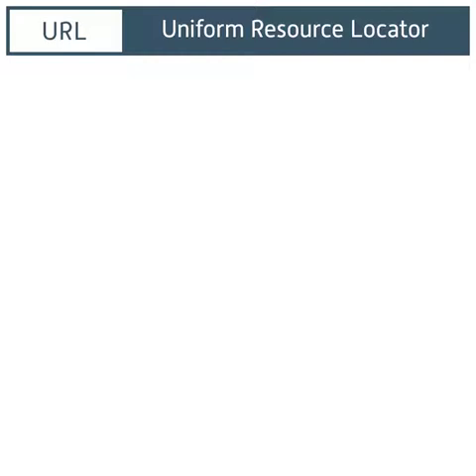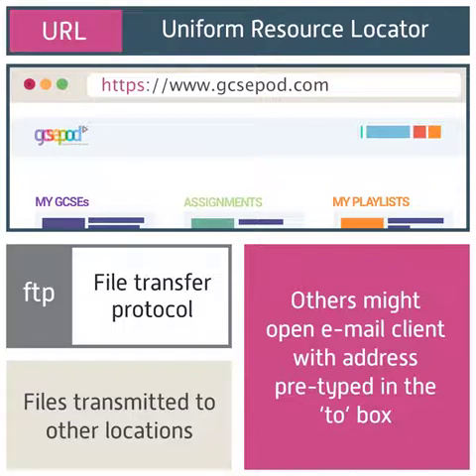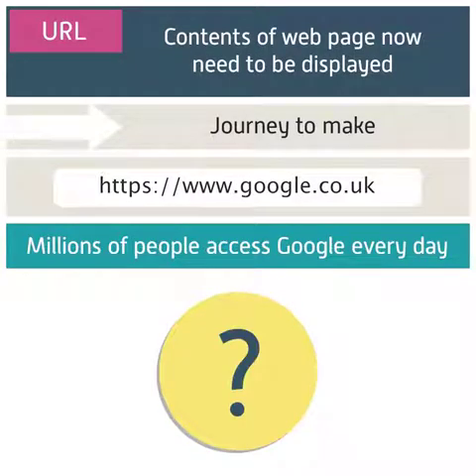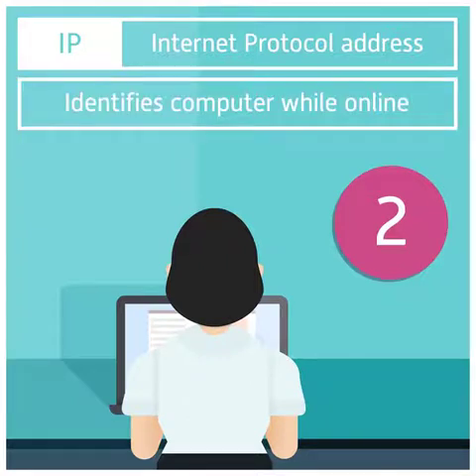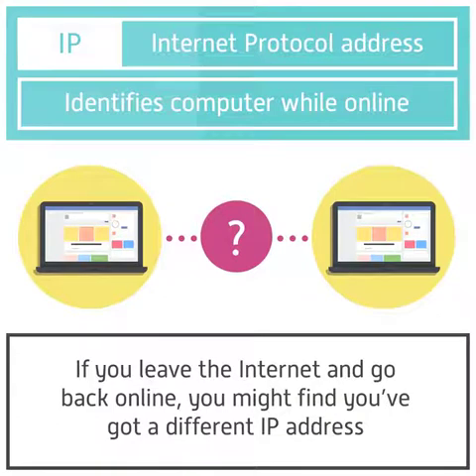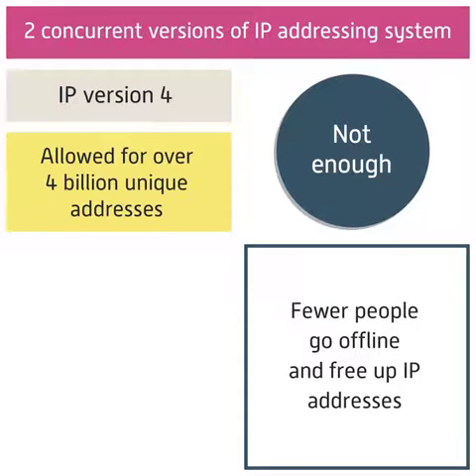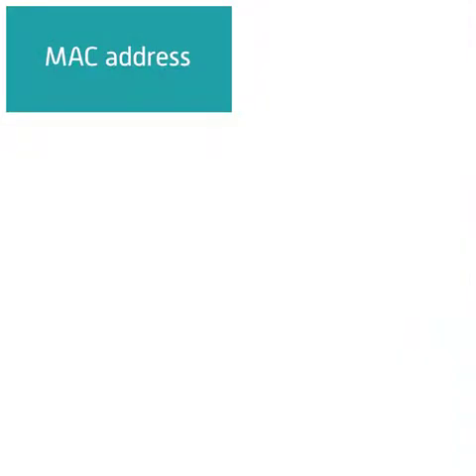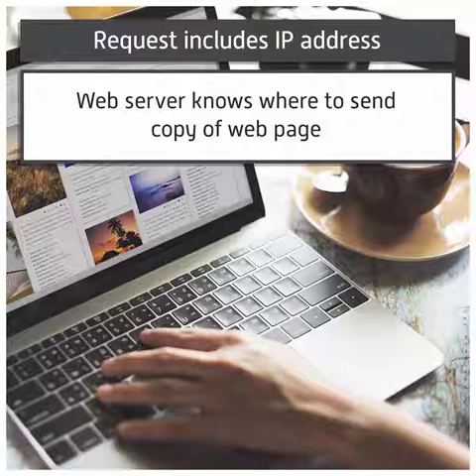GCSEPod Computing 75 001 Internet Technologies